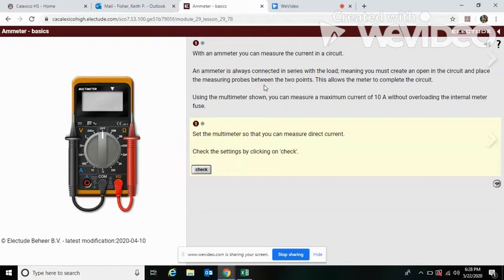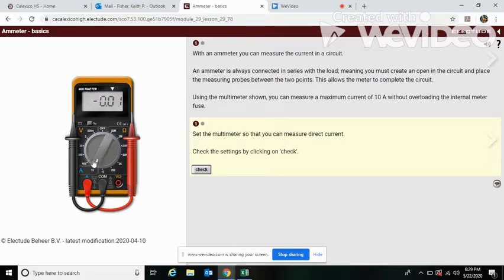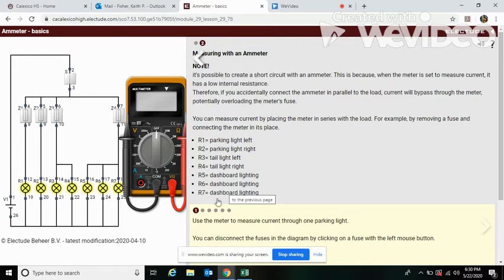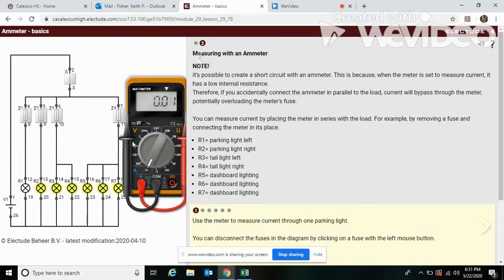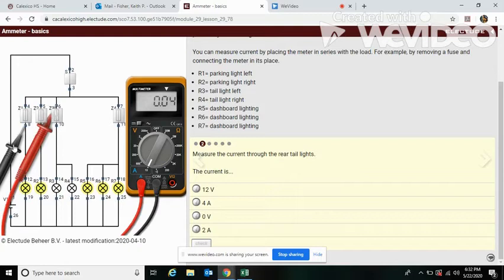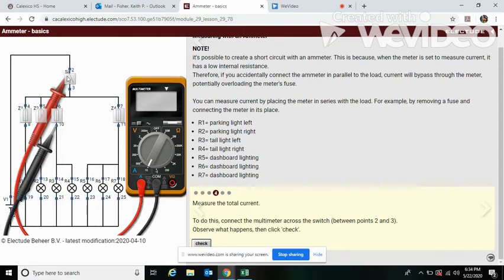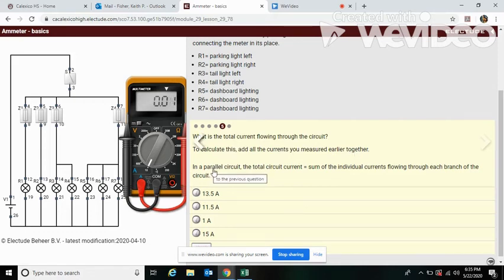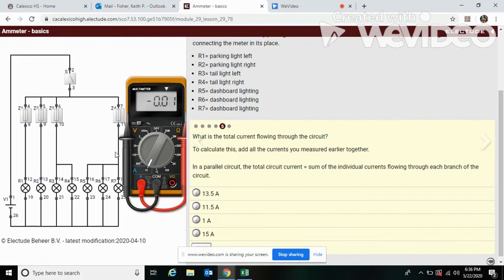Ammeter - Basics Electude